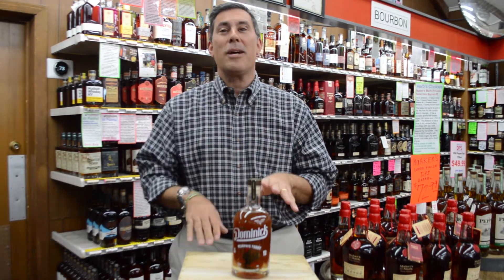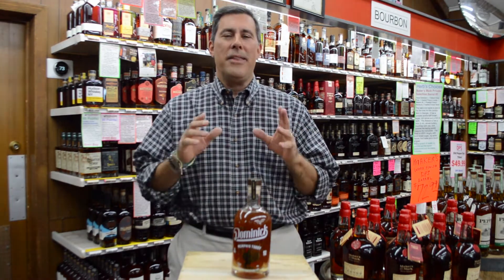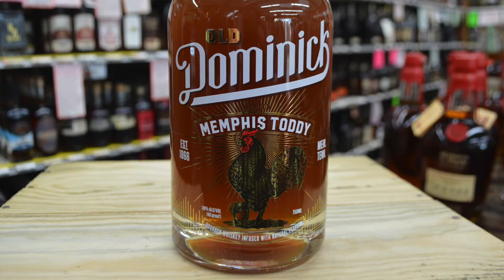Old Dominick Memphis Toddy at DPS!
Stop by DPS for Old Dominick Memphis Toddy! Fresh ginger and warm honey give way to a light, peppery spice on the nose. The palate boasts cinnamon candy, toasted clove, ginger ale, honey, light white pepper, light cane sugar, allspice, lemon, orange and grapefruit. The finish is dry and warm, spicy and sweet, with creamy butterscotch fading away into white pepper!